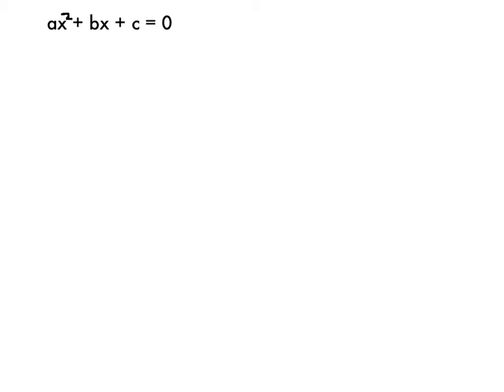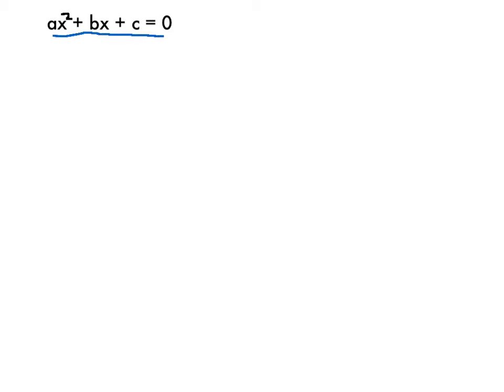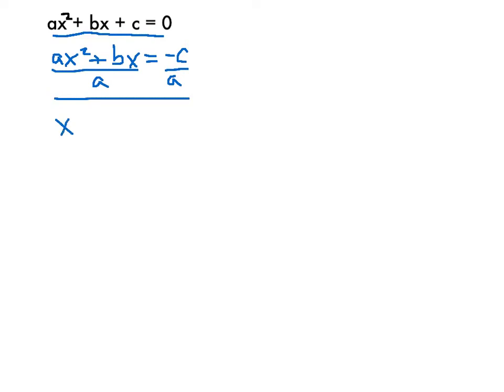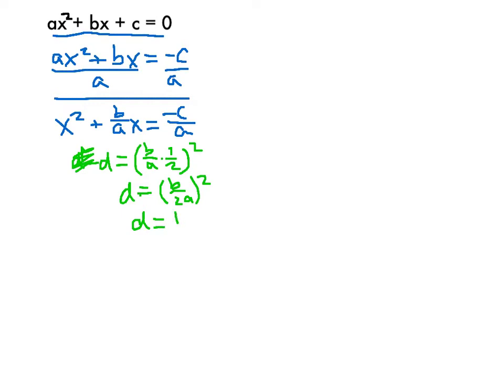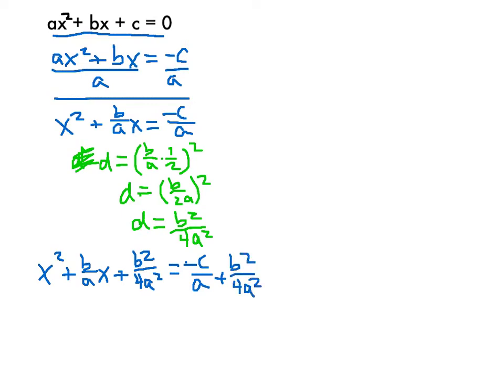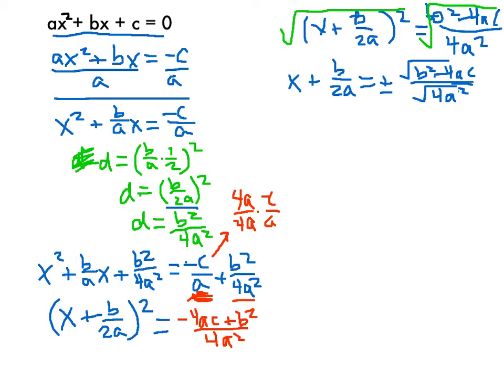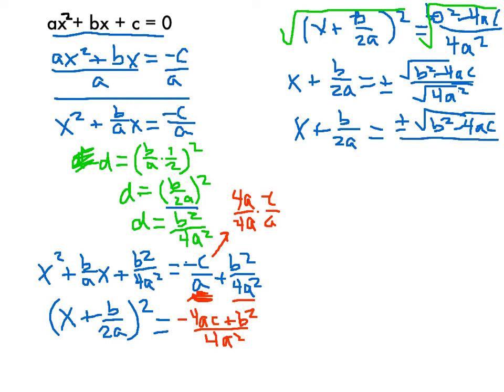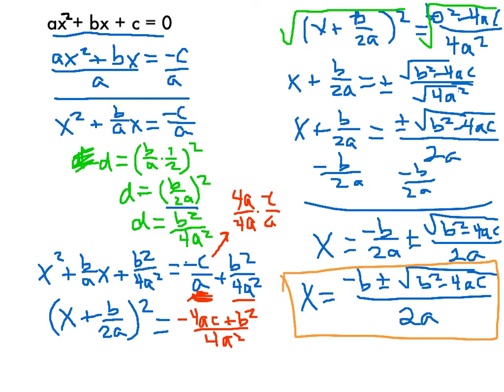Deriving the Quadratic Formula by Completing the Square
Where does the quadratic formula come from?  How could I complete the square with any a, b, and c as my coefficients?